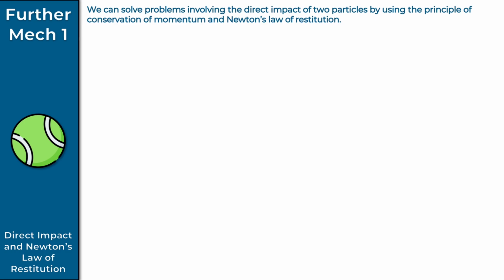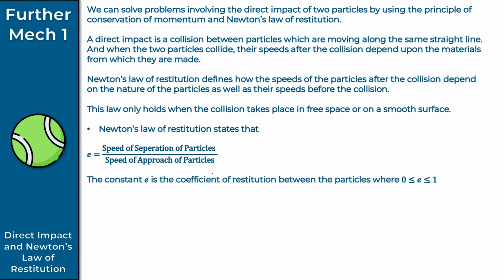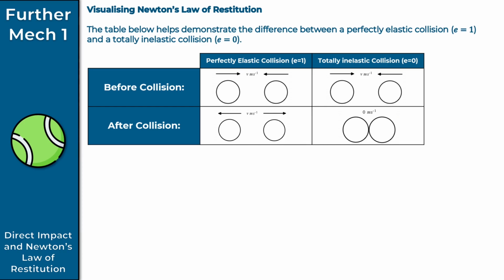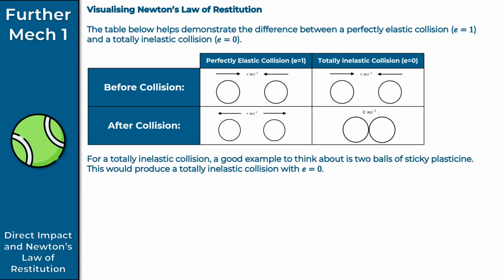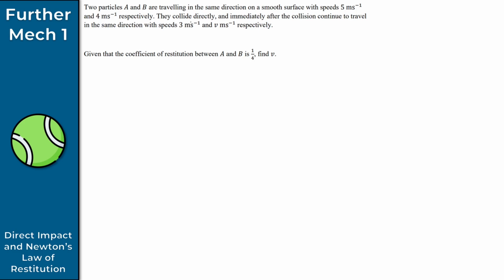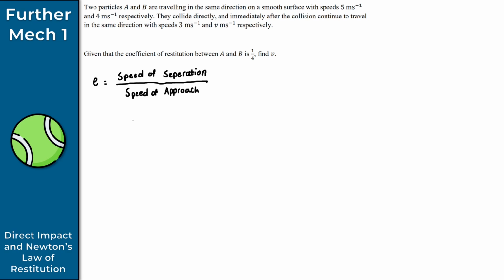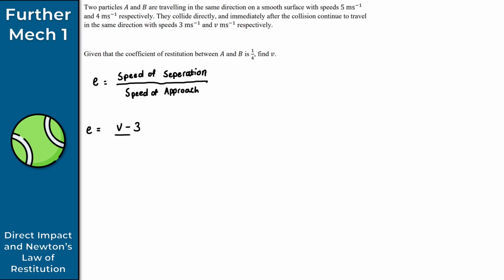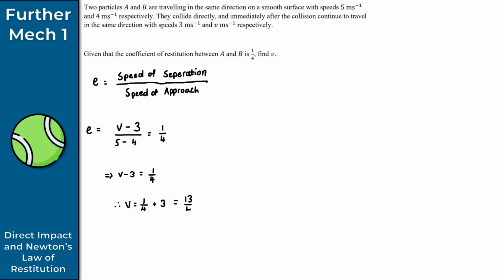A Level Further Maths | Further Mechanics 1 | Direct Impact and Newton's Law of Restitution 🏃‍♂️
In this lesson, we will introduce Newton's Law of Restitution and take a look at direct impact problems for Further Mechanics 1 from Edexcel A-Level Further Maths. This is part of the Edexcel A-Level Further Maths Further Mechanics 1 module. Perfect for Edexcel, OCR, AQA, and other UK exam boards.

Timestamps: